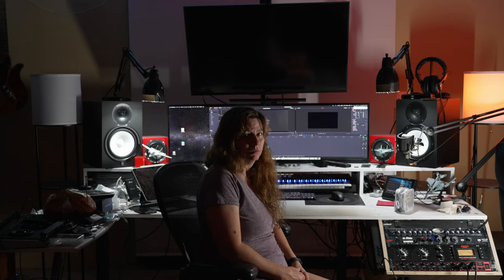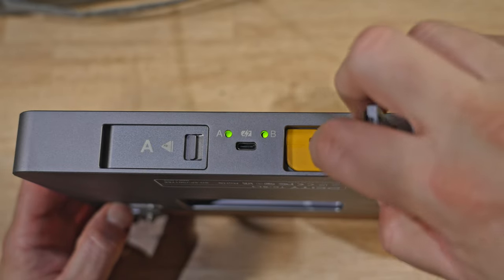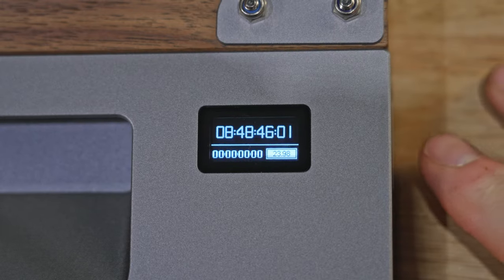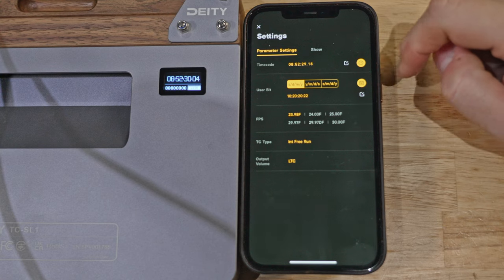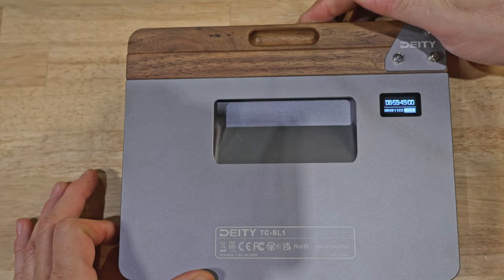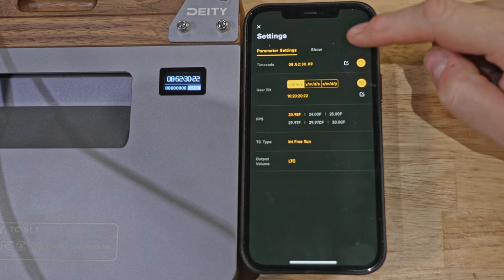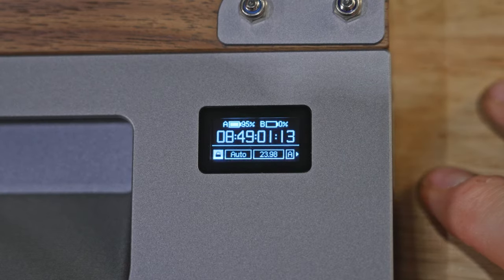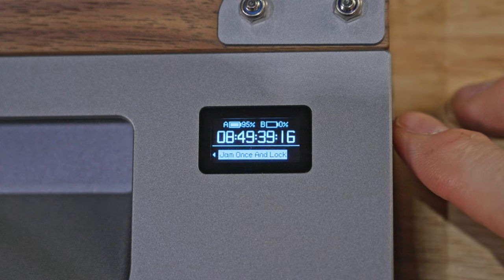Say Goodbye to Post-Production Headaches with the Deity TC SL1 Timecode Smart Slate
THIS EPISODE —  We take a complete look at the new Deity TC-SL1 Intelligent Timecode Slate. Everything you need to know to get it configured and working on your set, in minutes.